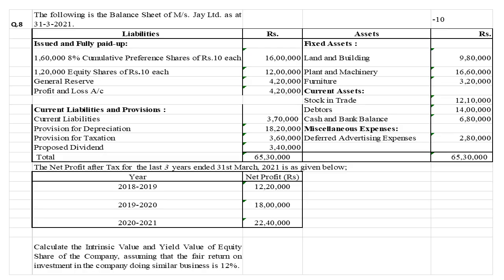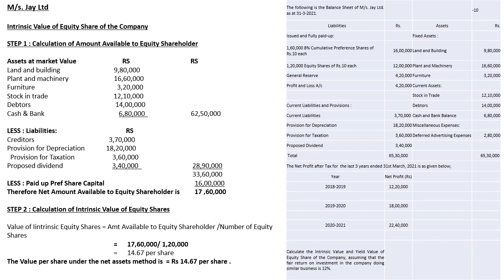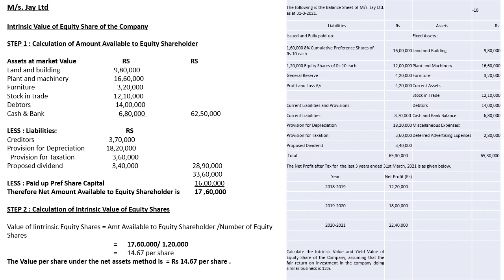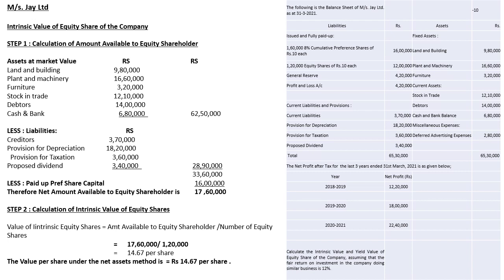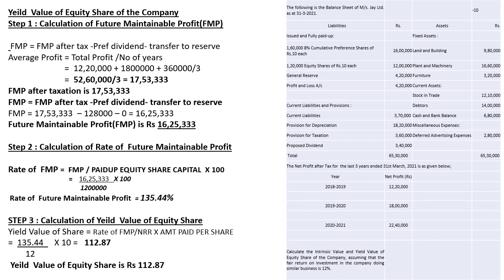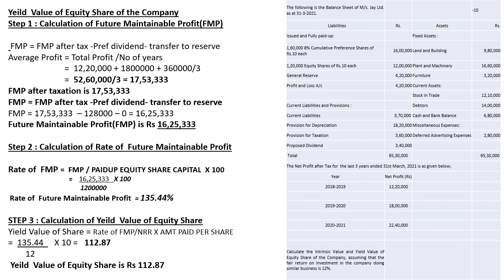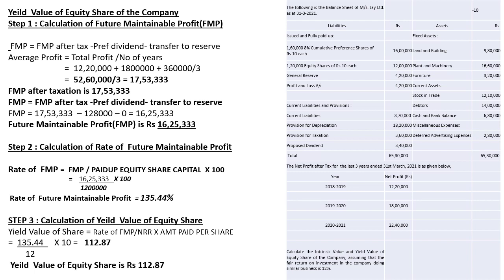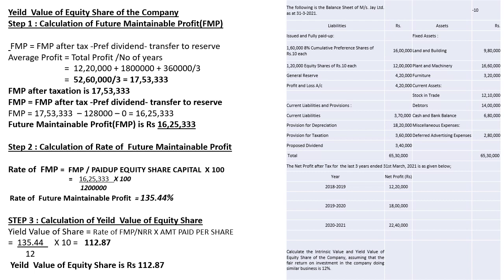MUMBAI UNIVERSITY MCOM SEM IV CORPORATE FINANCIAL ACCOUNTING SOLUTION PART 8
MCOM,BCOM,SYBMS,TYBMS,NET,SET